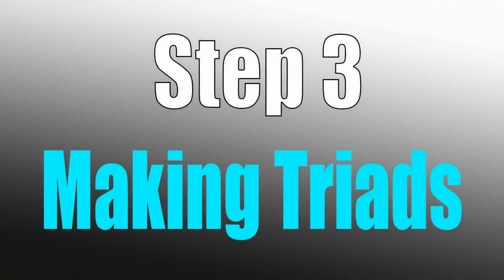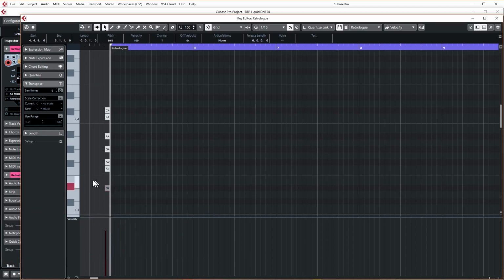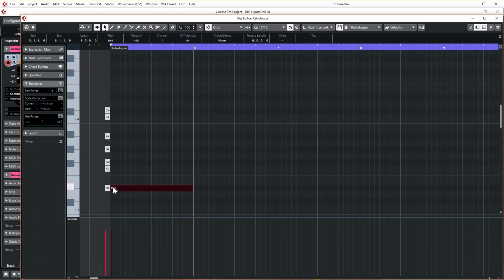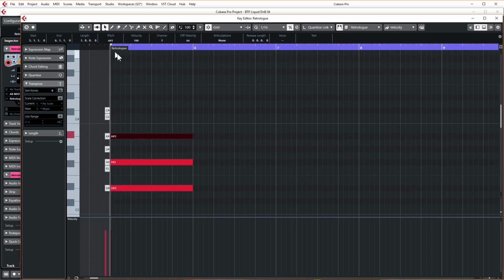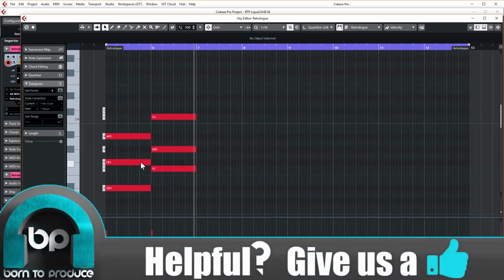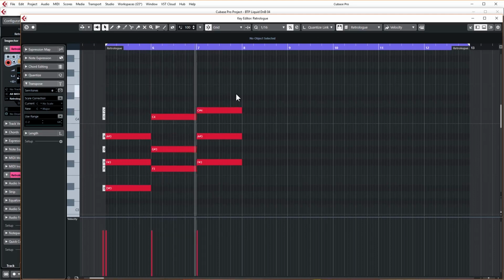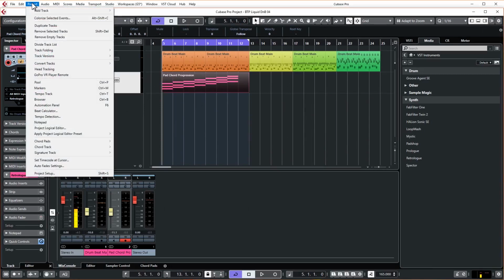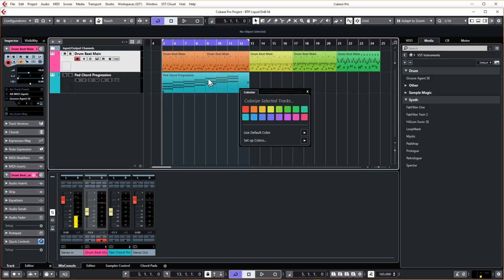Cubase 10 Tutorial Liquid DnB - Lesson 04 - Music Theory - Triads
This Cubase 10 tutorial for beginners teaches you how to make a complete liquid drum and bass track, from absolutely nothing to the final mixdown and master, even if you have never used Cubase before. This online Cubase tutorial course is ideal for beginners or intermediates and teaches you not only Cubase but music production as well. Our online video lessons are short, fun and easy to follow so come and dive in with us and turbo charge your music production skills today!

Cubase Tutorial